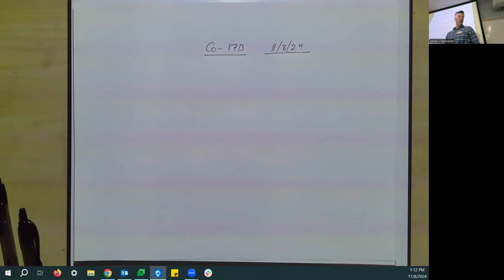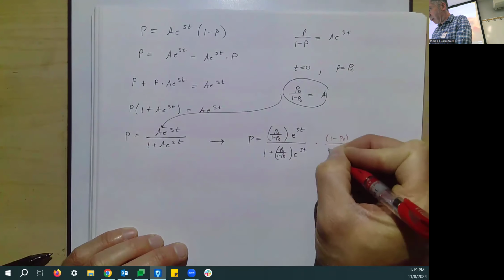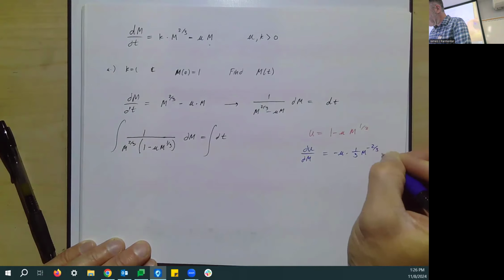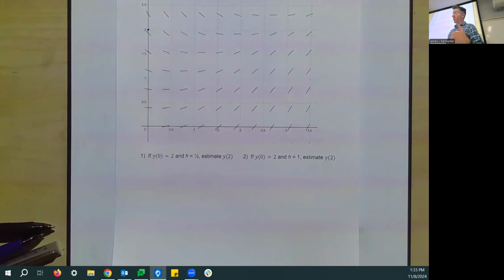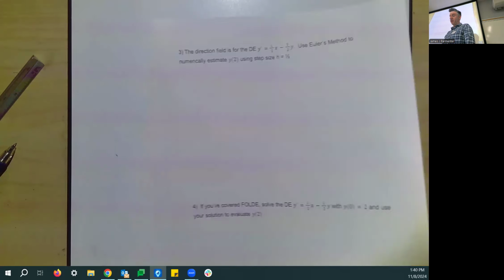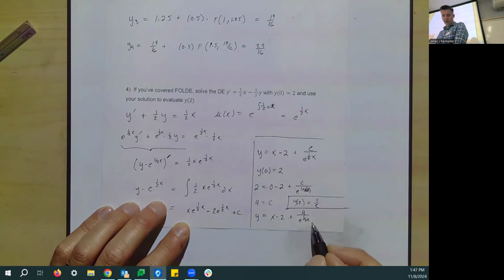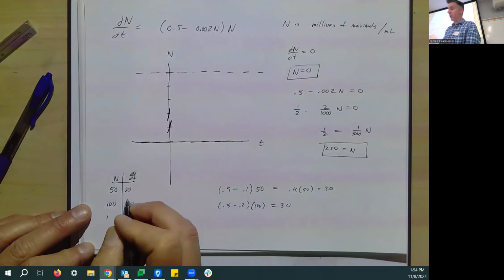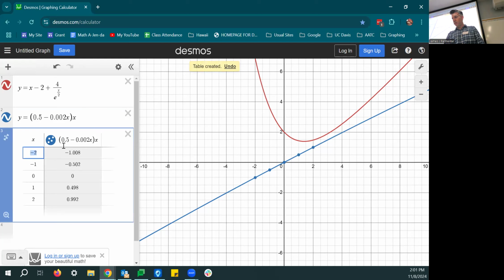Co-17B 11-8-24: Solving Terrible DiffEq's & More Euler's Method